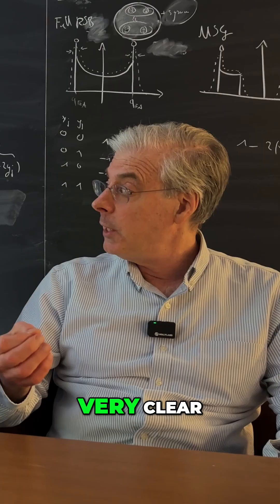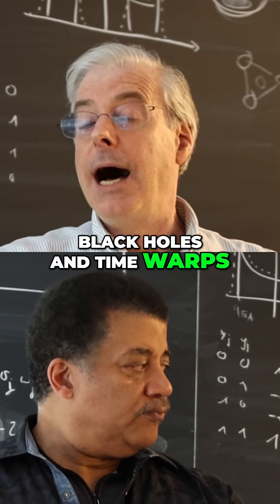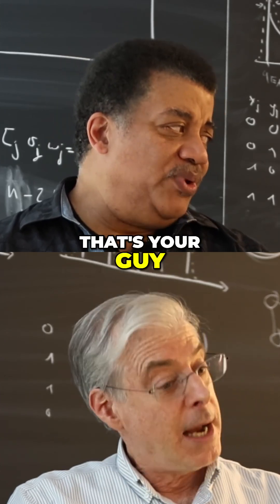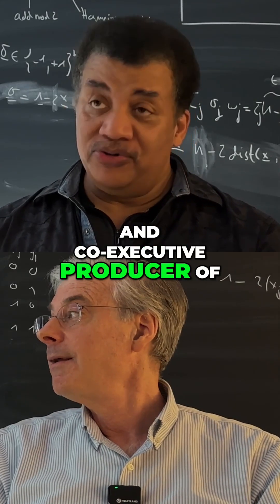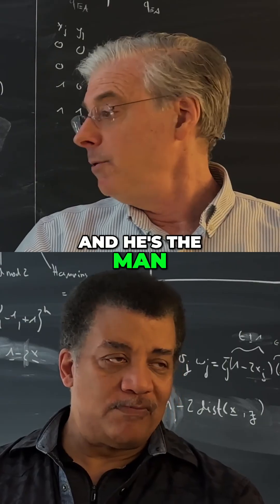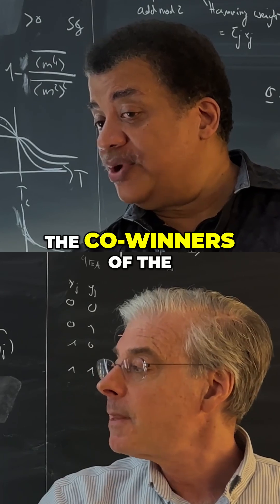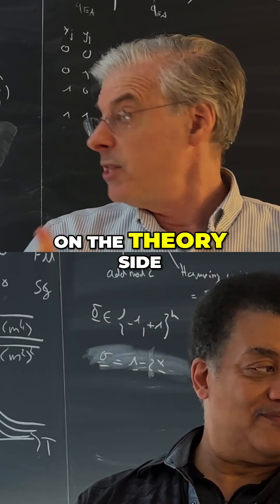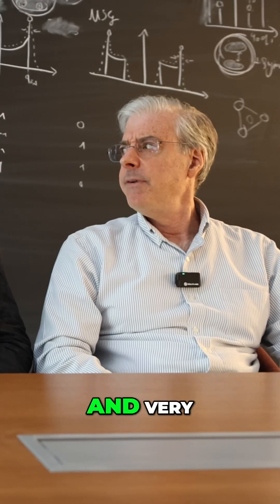Unlocking General Relativity Kip Thorne's Essential Guide